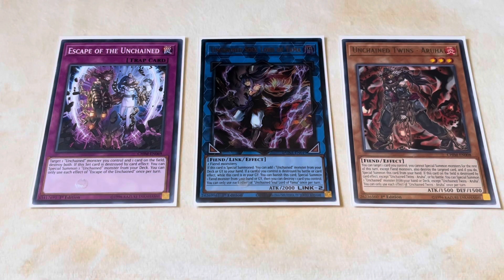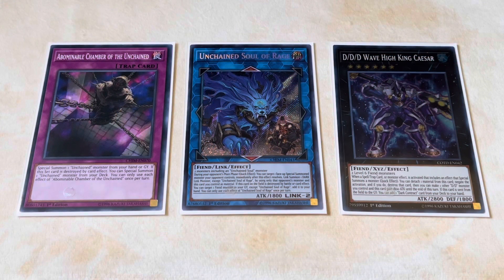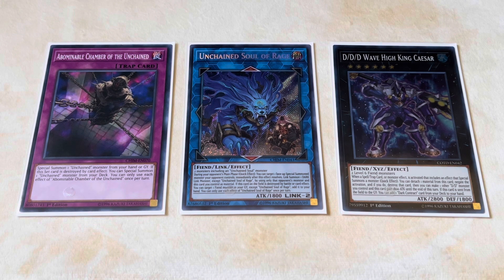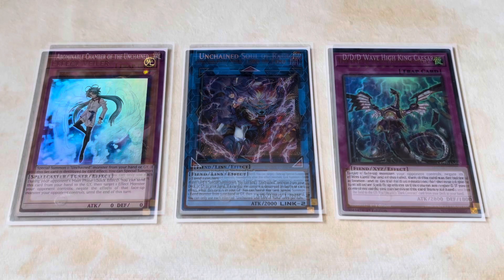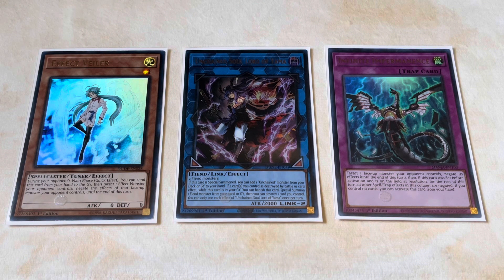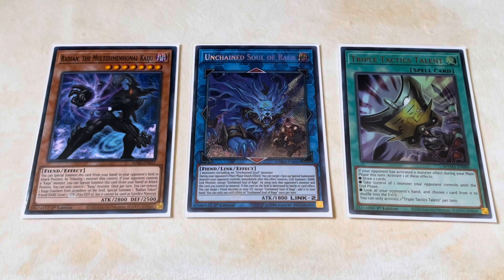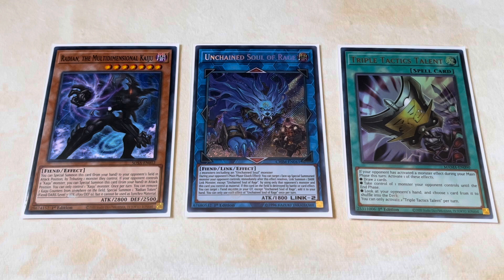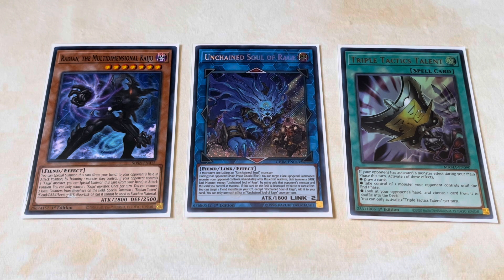How to easily beat unchained! - Victor’s Tips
Hey guys, Victor here coming at you with another discussion video!